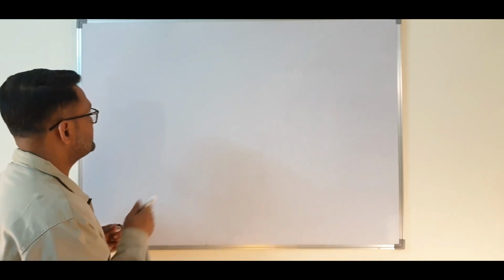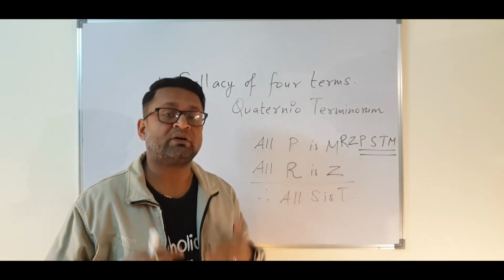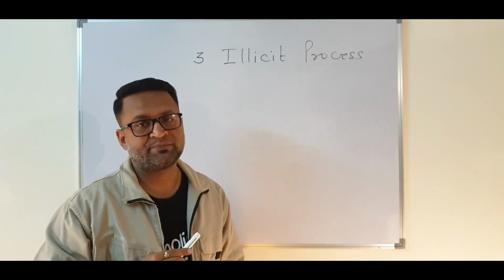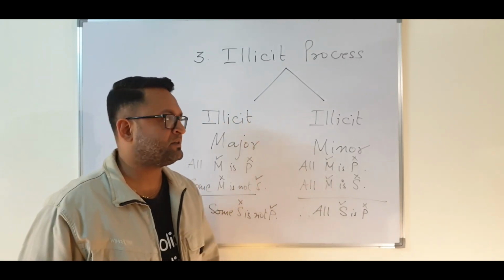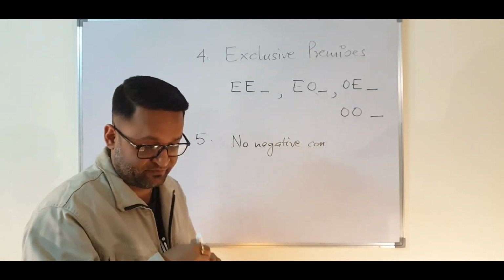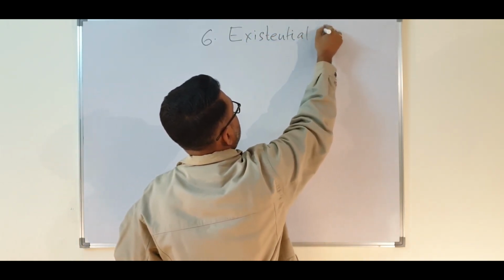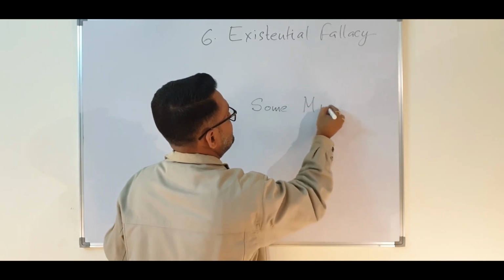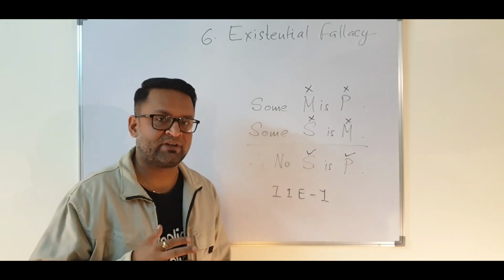Formal Rules to test the validity of Categorical Syllogisms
Six rules to test categorical syllogisms:
Fallacy of four terms/
Undistributed Middle/
Illicit Process/
Exclusive Premises/
Drawing an affirmative conclusion from a negative premise /
Existential Fallacy